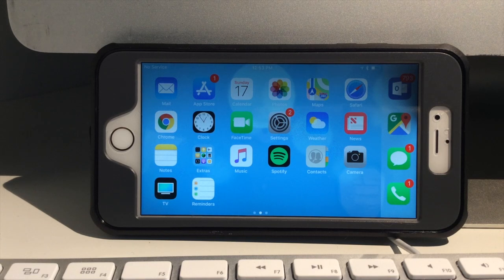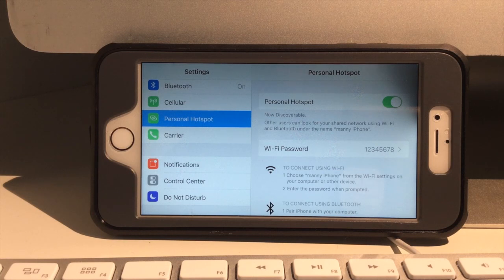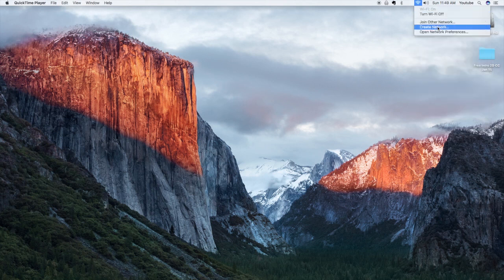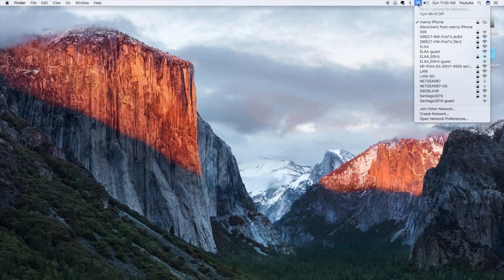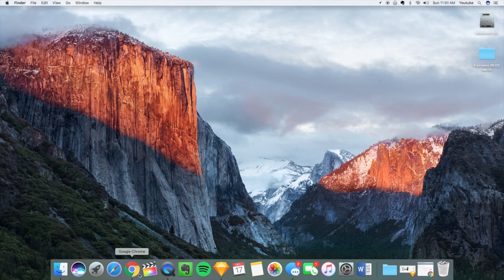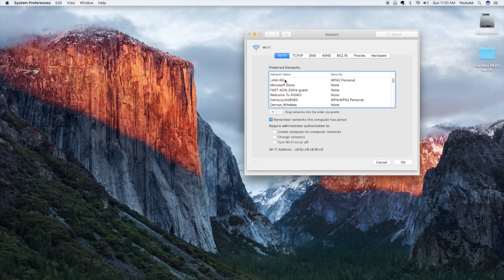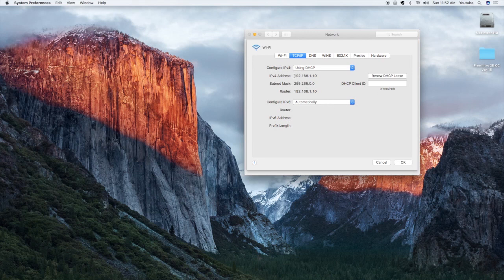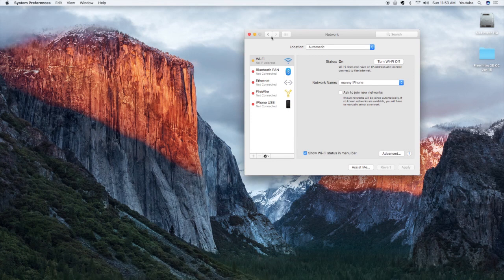How to set up a Personal Hotspot on your iPhone and connect Macbook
In this tutorial you will learn how to turn your iPhone into a Wireless Hotspot and connect it to your iMac, Macbook, or any device.

Please make sure to check with your mobile provider that you have hotspot in your plan, otherwise they will charge you per megabyte used.

Follow along to understand and fix any issues related to connecting to your personal hotspot.